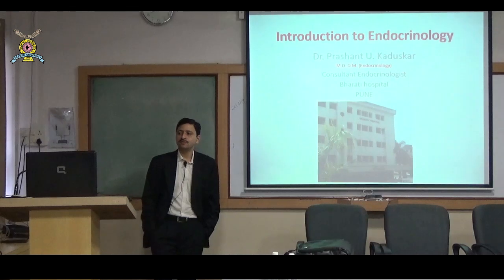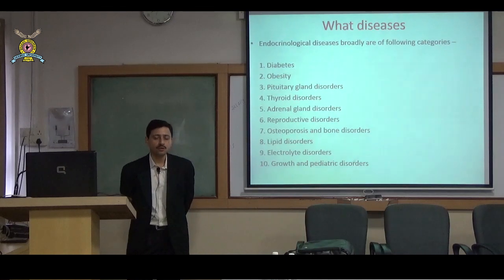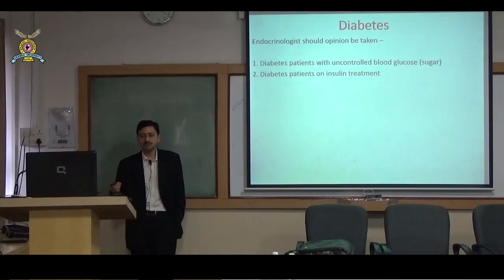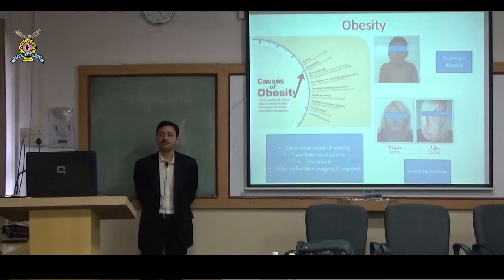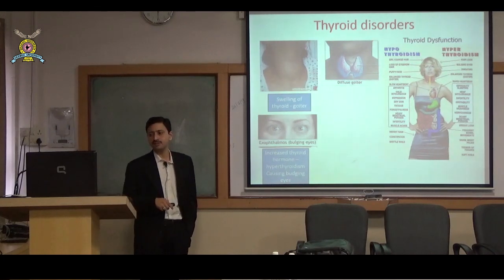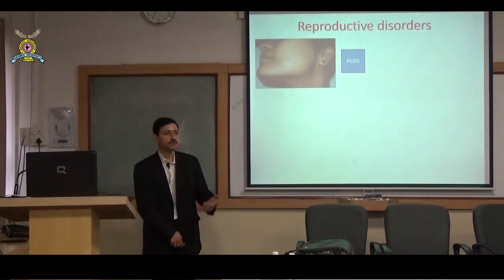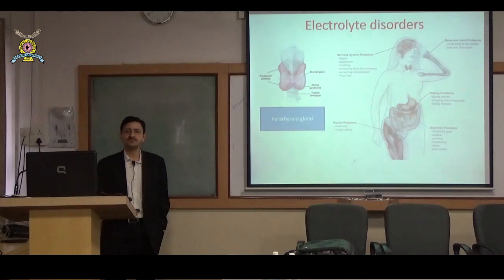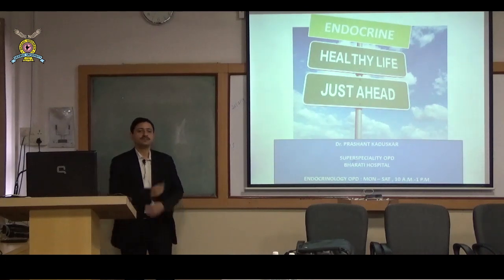CME on Introduction to Endocrinology by Dr Prashant Kaduskar